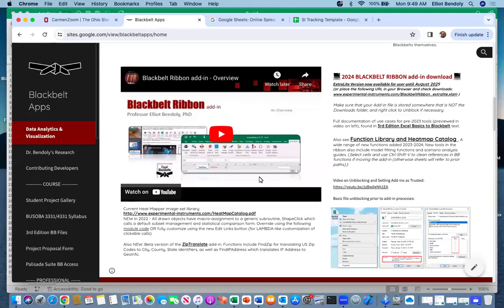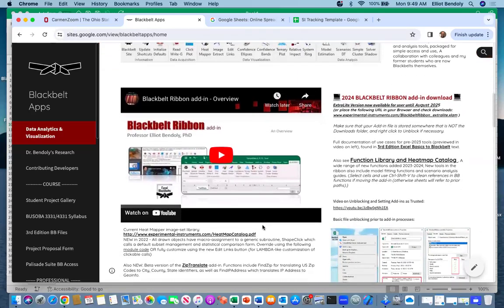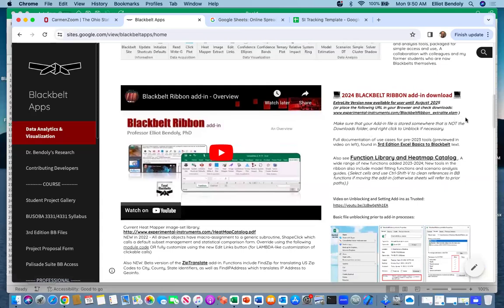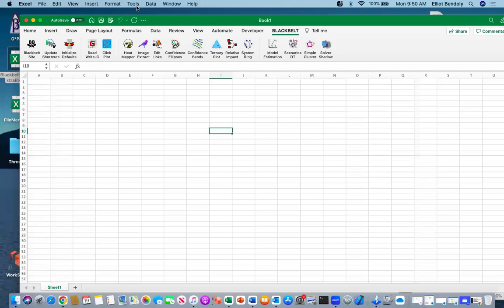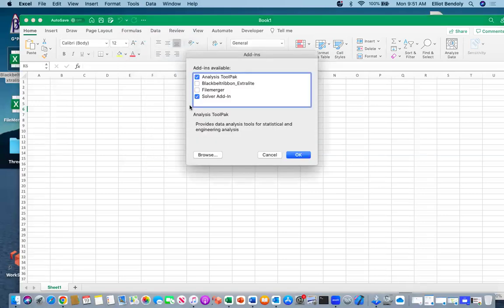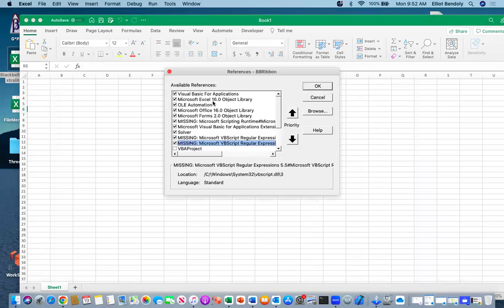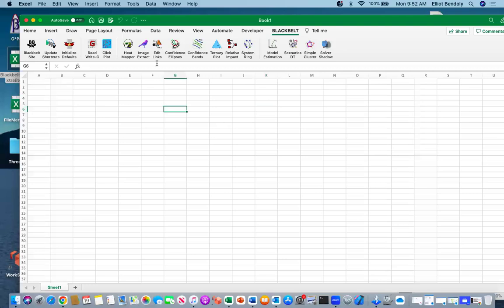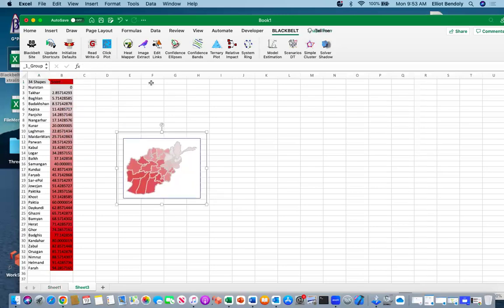Adding the Blackbelt Ribbon add-in on a Mac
How to add the Blackbelt Ribbon add-in on a Mac (and accounting for resources that might be missing)